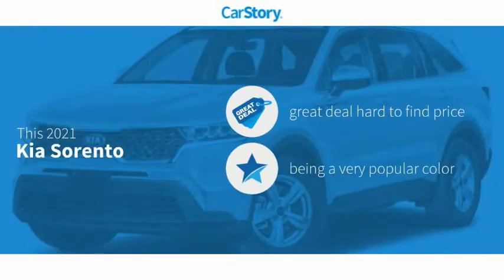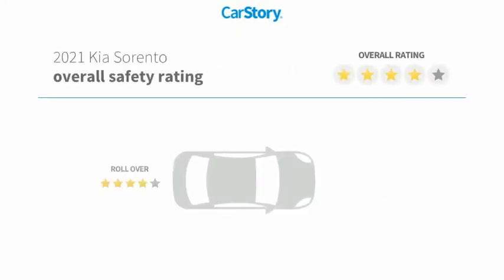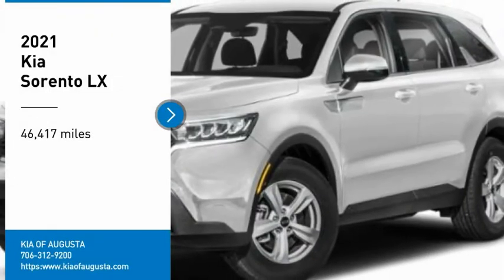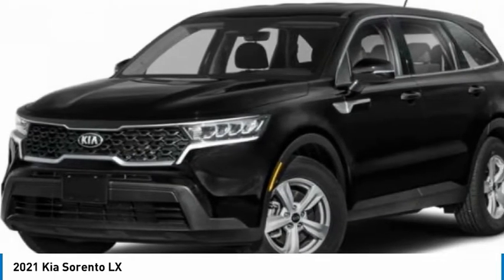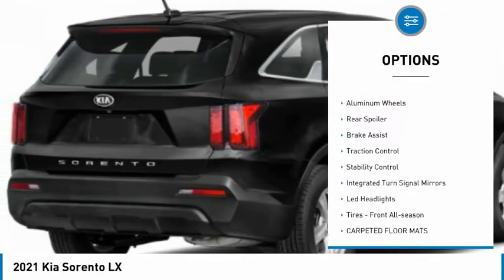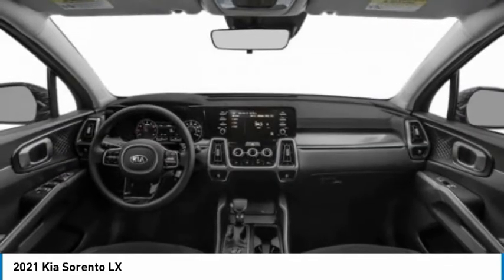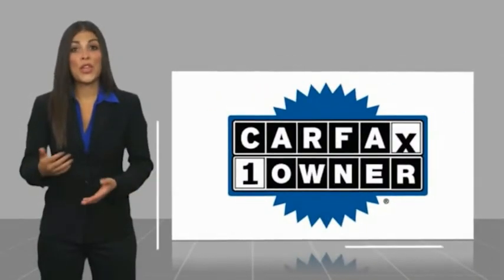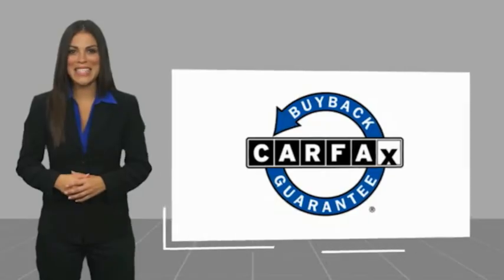2021 Kia Sorento P6478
2021 Kia Sorento LX